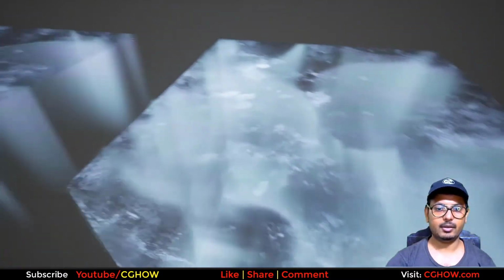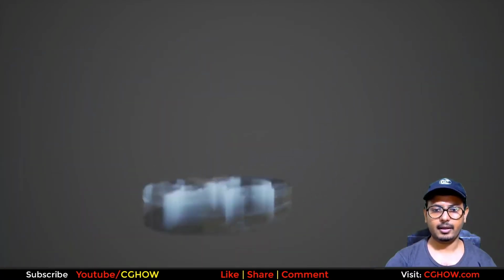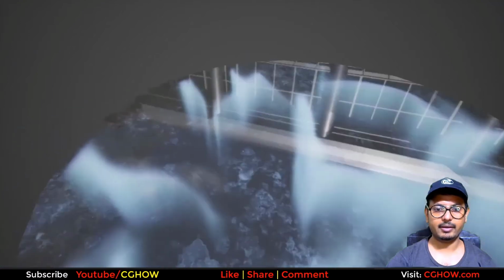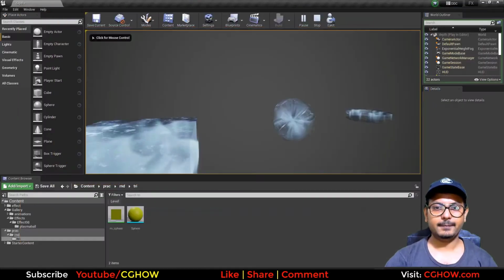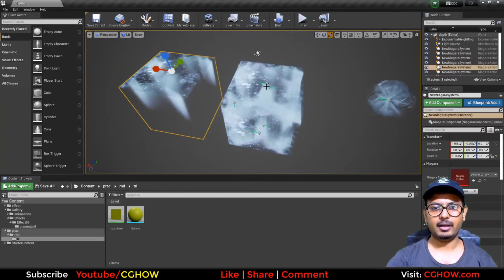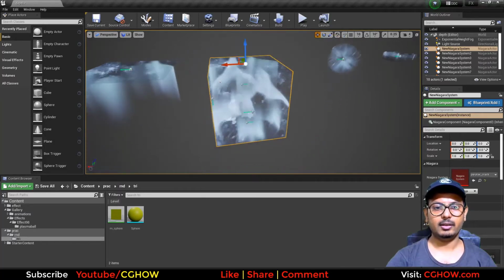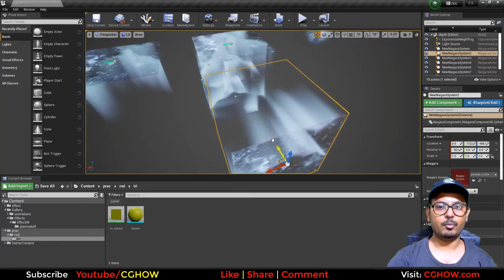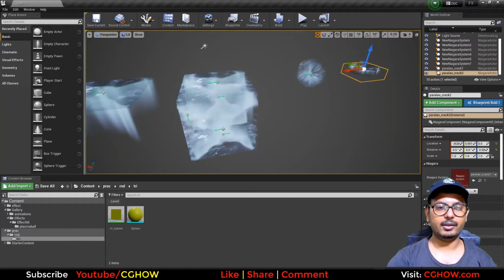How to Create Parallax in UE4 Niagara: A Showcase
Learn how to create an eye-catching 3D parallax effect in Unreal Engine 4.27 using Niagara! In this tutorial, we break down how to set up parallax cracking across various mesh shapes—including planar surfaces, boxes, spheres, and cylinders—using layered emitters. ✨

📌 What you'll learn in this video:

🔹 Overview of the parallax effect in UE 4.27 Niagara
🔹 Applying parallax cracking to planes, boxes, spheres, and cylinders
🔹 Duplicating and transforming emitters for 3D volume setups
🔹 Emitter breakdown: reflection plane and depth layers
⏱️ Timestamps:

00:00 - Introduction & parallax overview
00:10 - Planar, box, sphere & cylinder demos
00:33 - Setting up the box effect & emitter duplication
00:50 - Sphere & cylinder variations
00:56 - Emitter breakdown & reflection plane setup
🔗 Support & Connect with CGHOW: